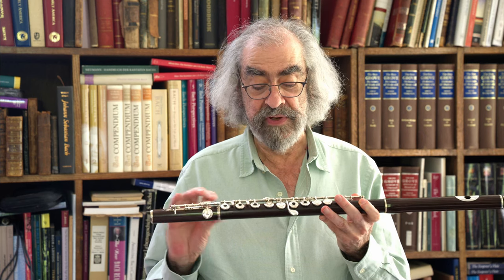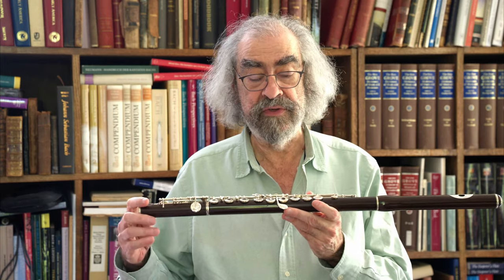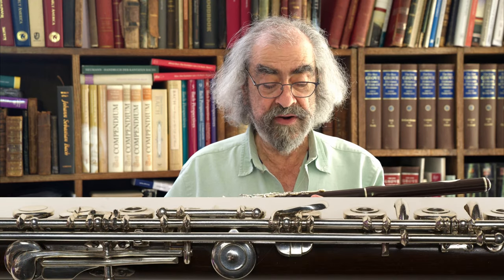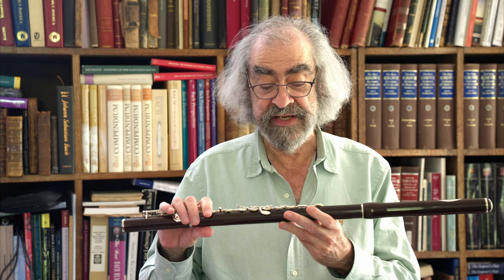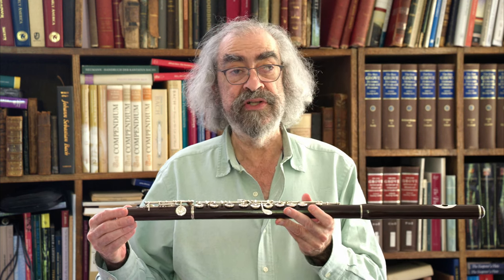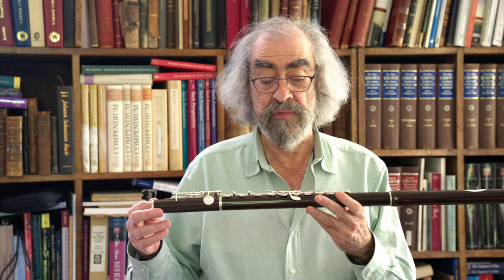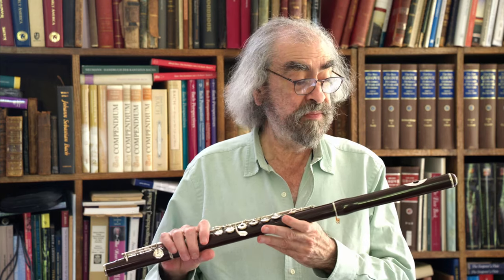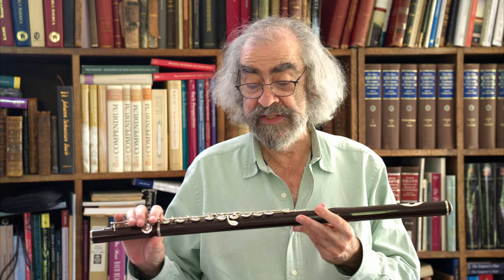Cylindrical Wooden Boehm flute by Florentin Barbier, 1891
Two pieces from the Flötenschule of Ernesto Köhler from the second book

0:01 Information about the flute
4:16 #20 - Moderato
8:36 #22 - Andante melancolico